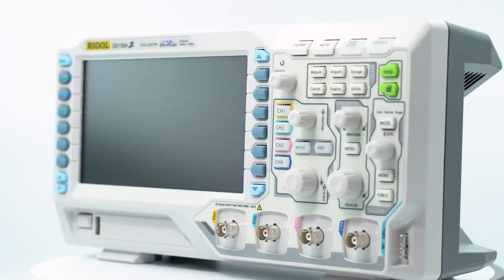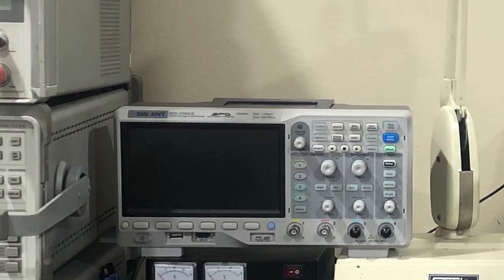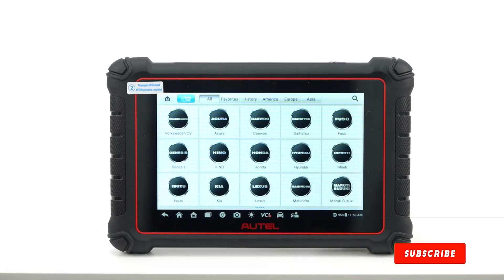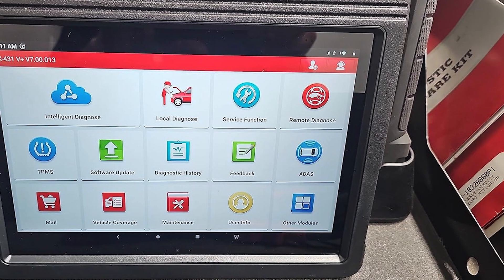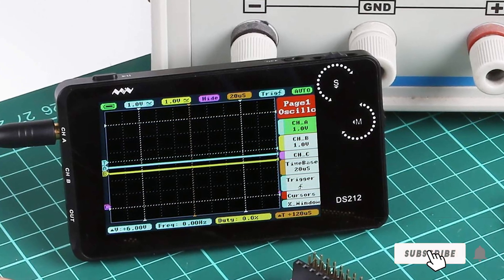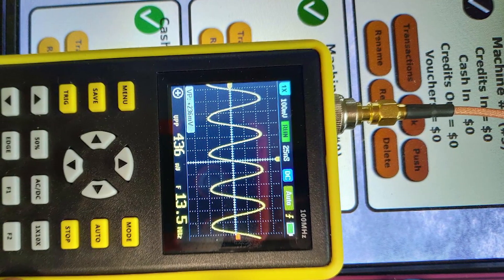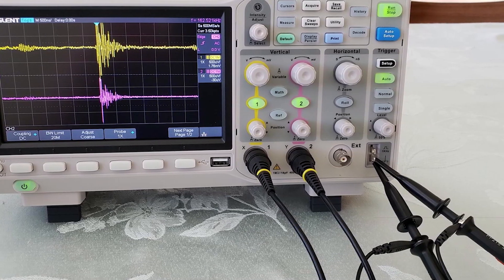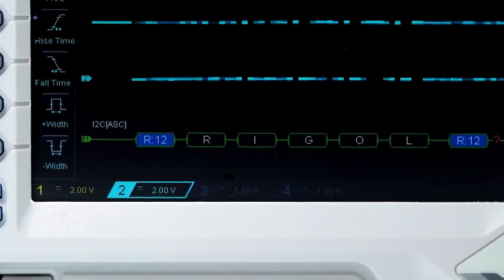Top 10 Automotive Oscilloscopes You Need in Your Garage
Top 10 Automotive Oscilloscope in 2024

Links to the best Automotive Oscilloscope we listed in today's Automotive Oscilloscope review video:

1 . Siglent SDS1104X-E 100Mhz Digital Oscilloscope

2 . Autel MaxiCOM MK808 Automotive OBD2 Scanner

3 . Autel Scanner MaxiSys MS906BT

4 . LAUNCH X431 V+

5 . MaxiCOM MK808 IBD2 Scanner Diagnostic Scan Tool

6 . SainSmart DSO212 Digital Storage Oscilloscope

7 . YEAPOOK Handheld Portable Mini Digital Oscilloscope

8 . FNIRSI DSO-TC3 Oscilloscope
9 . Siglent Technologies SDS1202X-E 200 MHz Digital Oscilloscope

10 . Rigol DS1054Z Digital Oscilloscopes

What are the Best Automotive Oscilloscopes in 2024?
In today's video we reviewed the top 10 best Automotive Oscilloscopes on the market in 2024. We made this list based on our personal opinion and we ranked them in no particular order, after doing our research based on their prices, quality, durability, brand reputation and many more.

After watching this video you will know which are the best budget, top selling and top rated Automotive Oscilloscope on the market today.

If you choose from this list you can be sure that you buy one of the best Automotive Oscilloscopes available today.